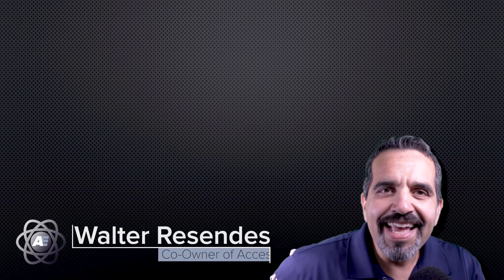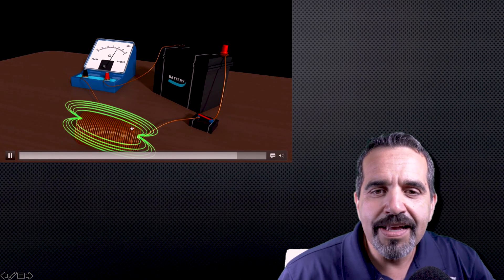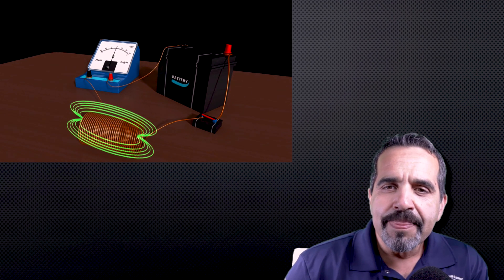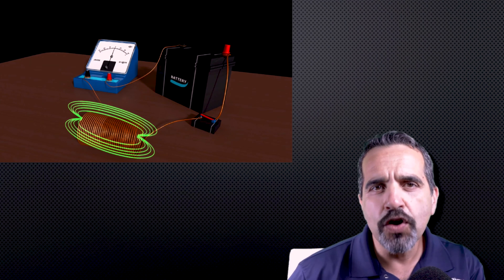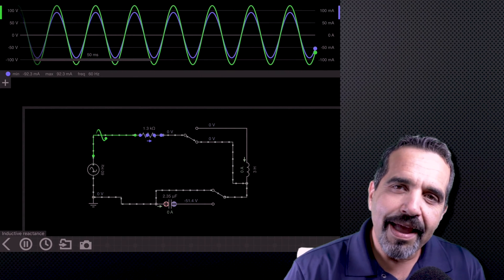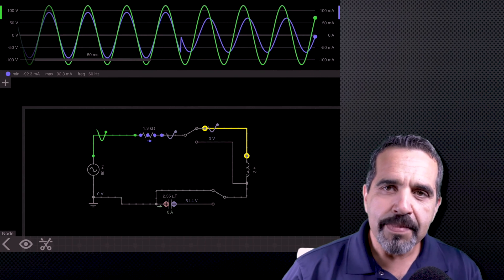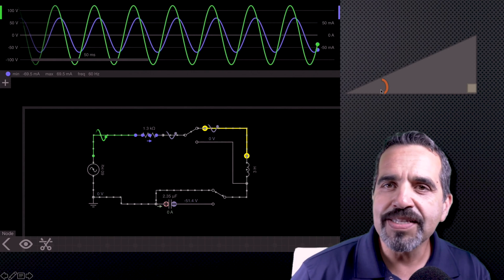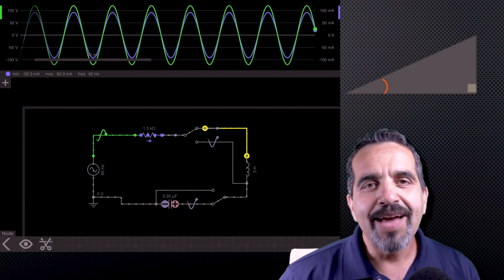What is Power Factor | Part 1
Many electricians do not understand how to calculate for power factor, or how to even explain what power factor is. In this Part 1 of a 3 part series, we will discuss what power factor is. What causes power factor to be poor, and, in general, how to correct it. In the second episode, Part 2, we will go over how to calculate power factor using right angle trigonometry. Then in Part 3 we will size the correct power factor capacitor bank correction to improve our power factor to 90% efficiency.